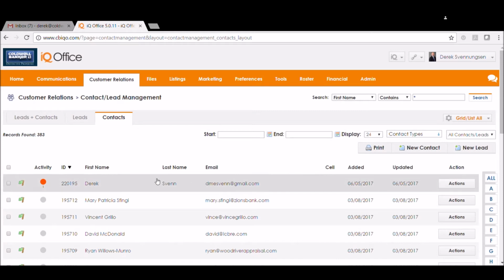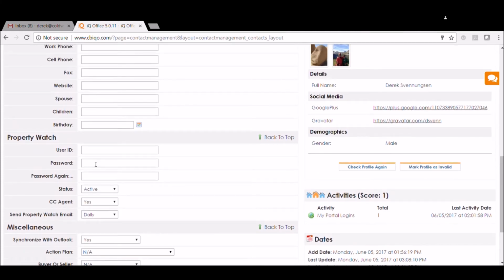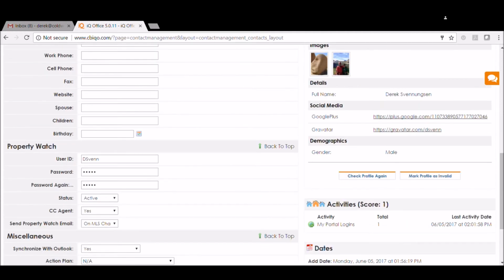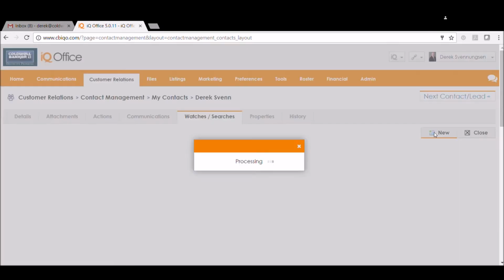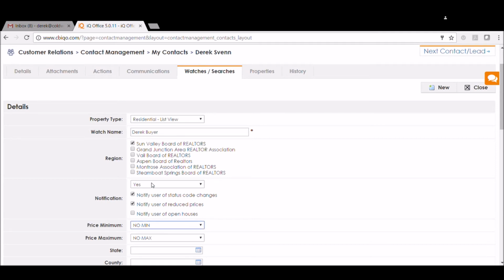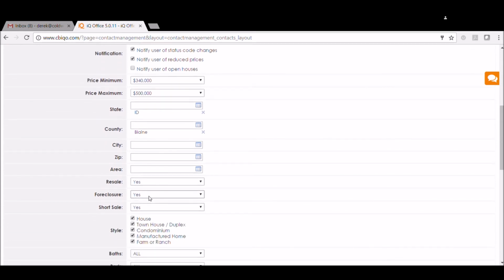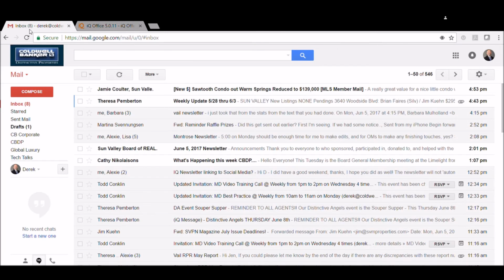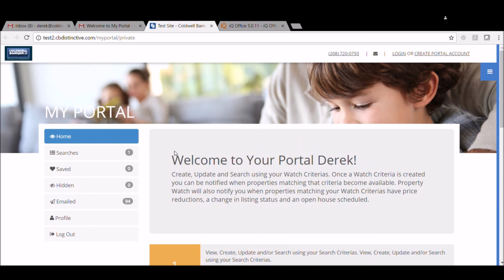Property Watch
Get more efficient and learn how to use the Property Watch tool in IQO. Drip, drip, drip.